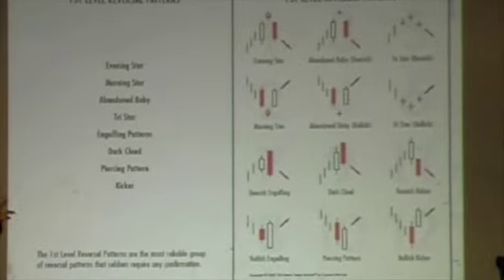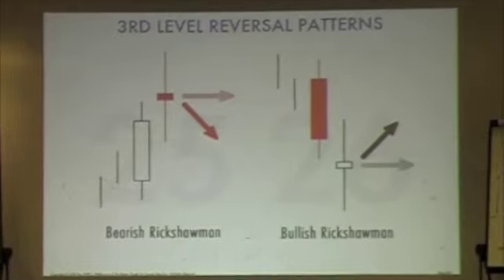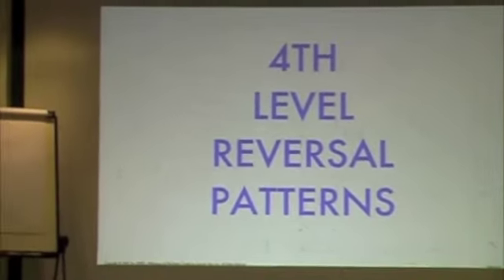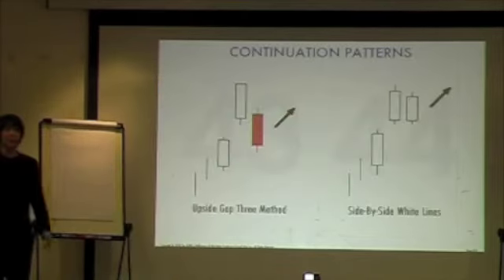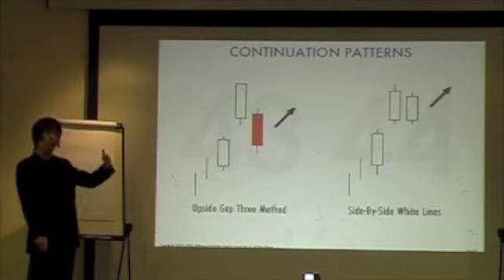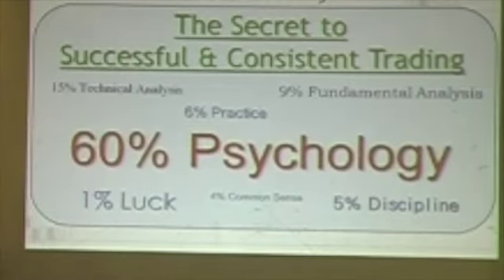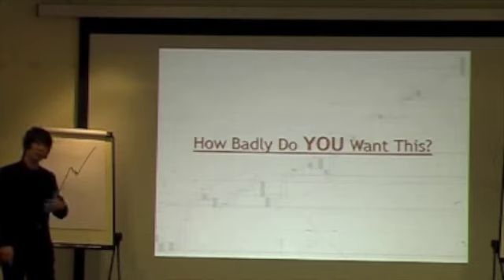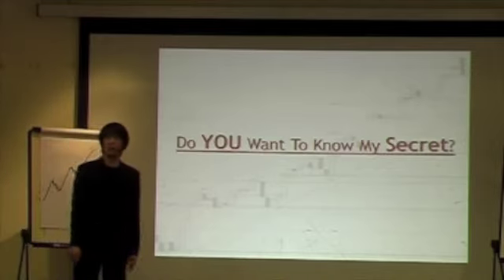Candlestick Patterns Quick Reference Card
Trailer for the Candlestick Patterns Quick Reference Card. If you are interested, you can find out more at patterntradertools.com